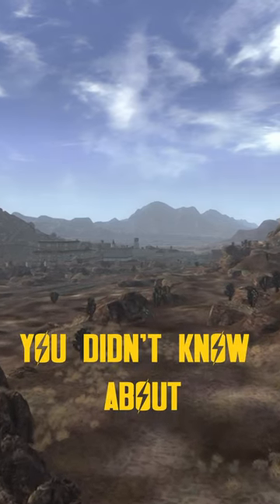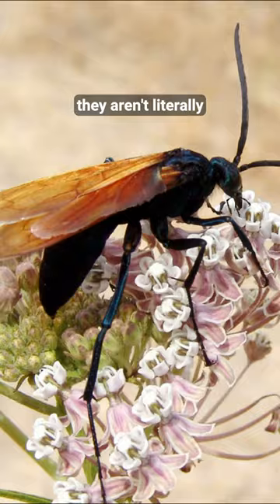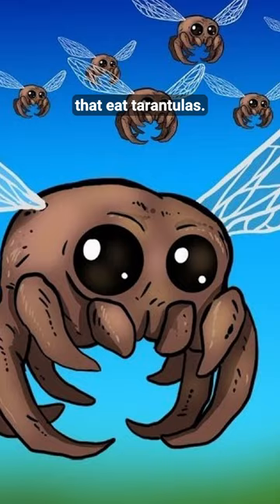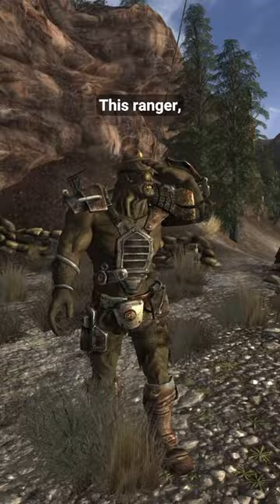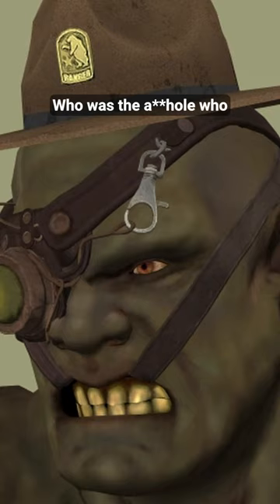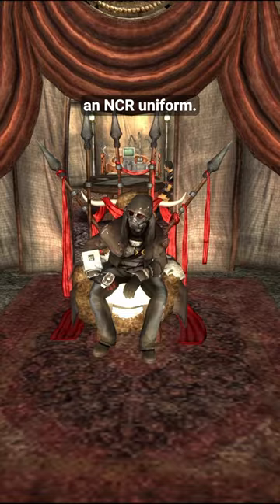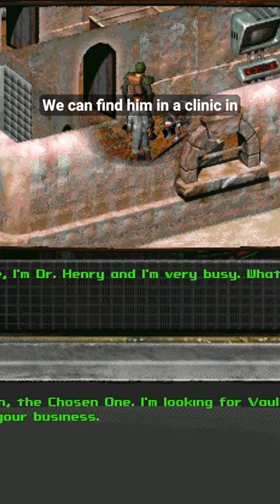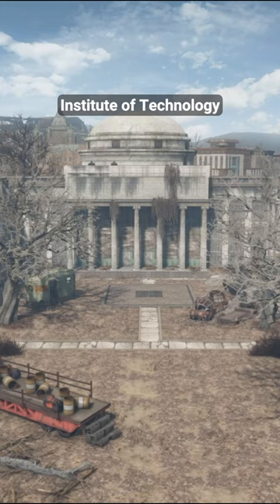5 things you DIDN’T know about Fallout: New Vegas